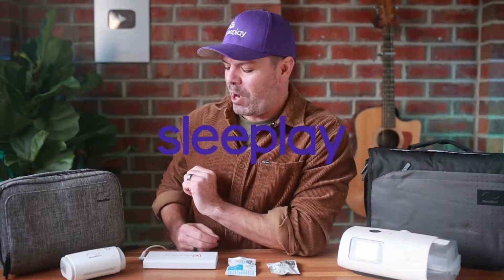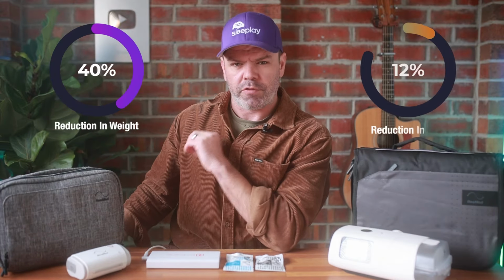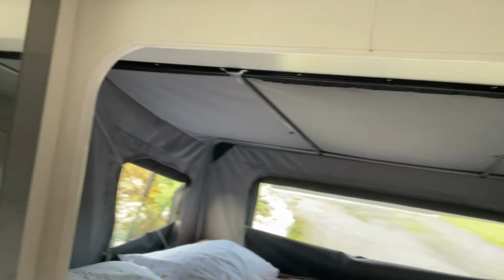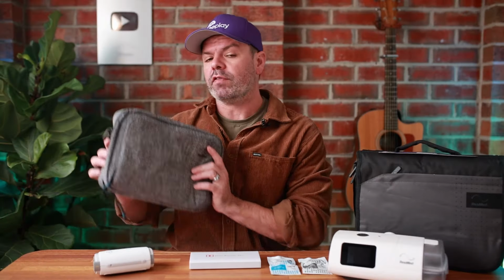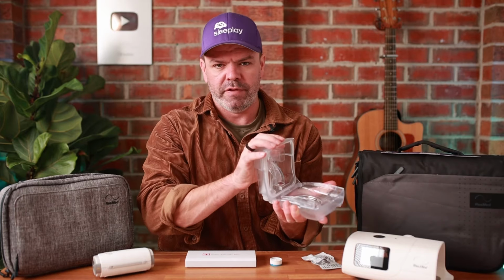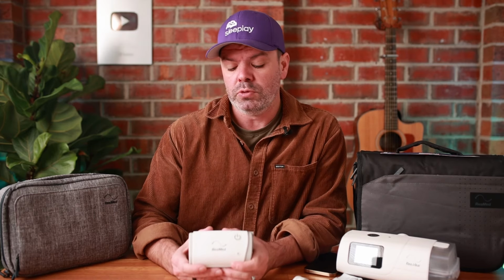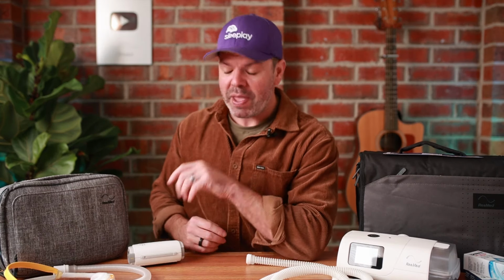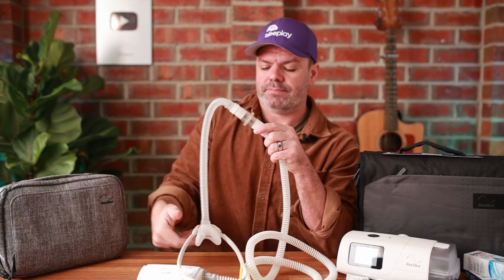How to Travel with an AirMini: Best Hacks & Accessories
Traveling with your AirMini CPAP machine just got easier! In this video, we share the best hacks and must-have accessories to make your travel experience smooth and comfortable. From packing tips to power solutions, we've got you covered. Whether you're a frequent flyer or planning a road trip, these tips will help you keep your sleep therapy on track wherever you go.